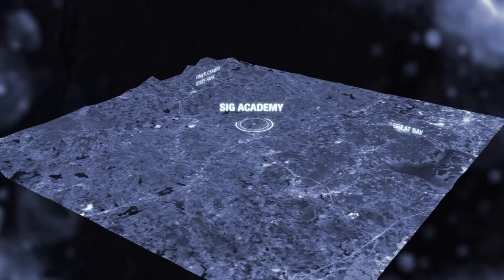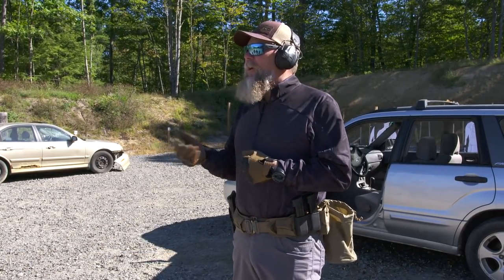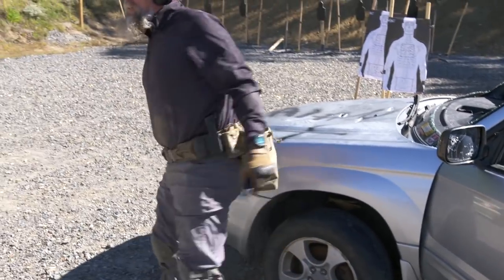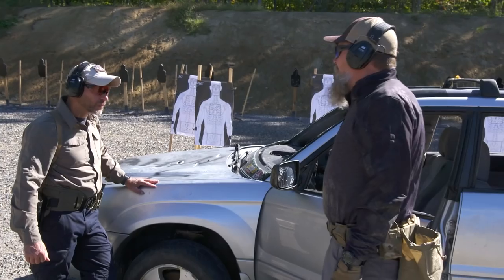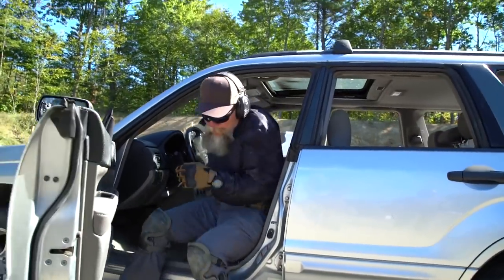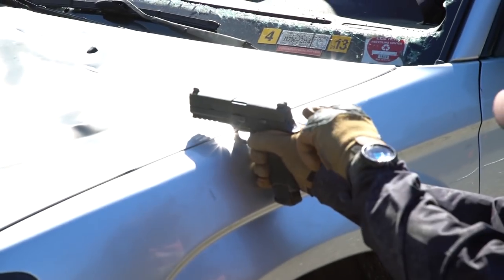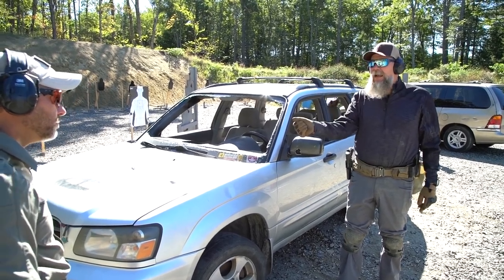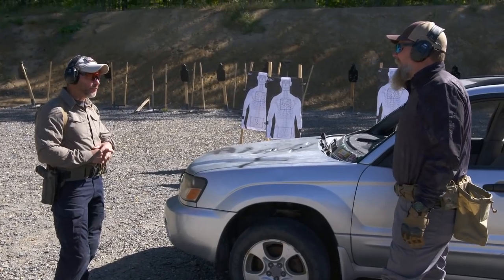Viking Chronicles Season 2 Episode 1 - TAC Strong Hand Only Drill with Kyle